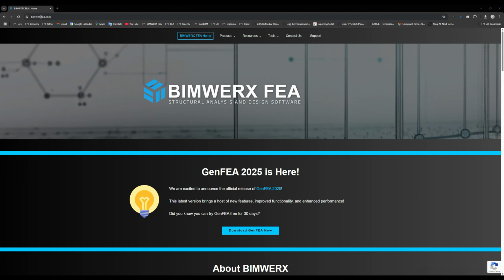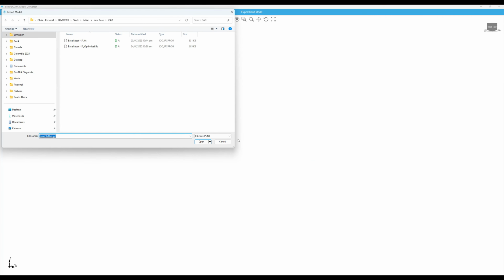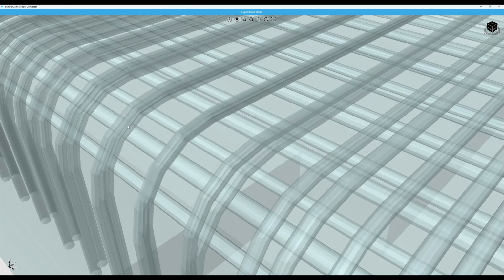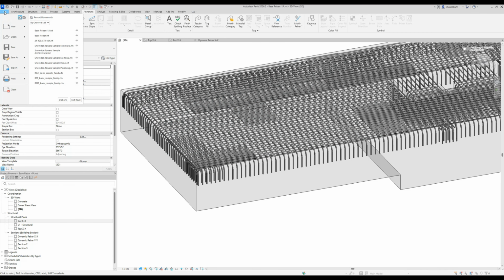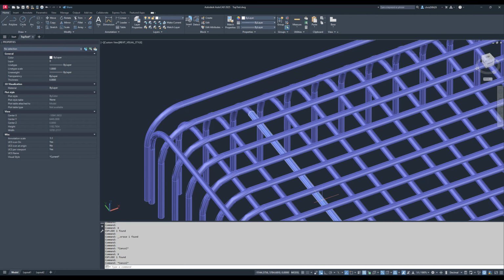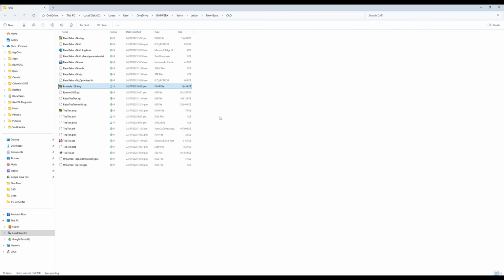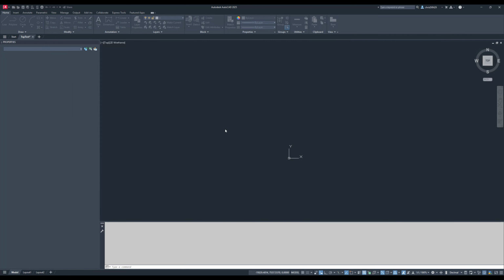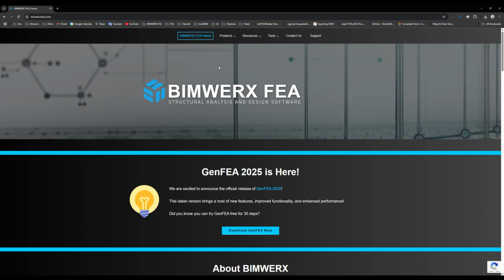Free IFC Model Converter!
Extract 3D Solid BREP content from IFC models!

I've been struggling with this problem of working with IFC 3D model content for quite some time, and decided it was time to create a tool to assist with this. Now, its free for everyone!

I hope this helps you in your tasks as much as it is helping me!